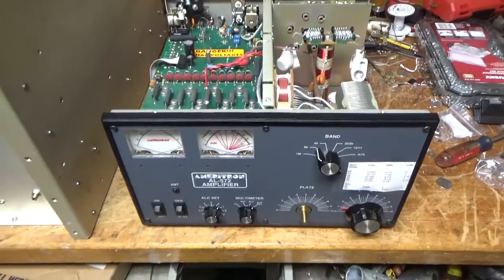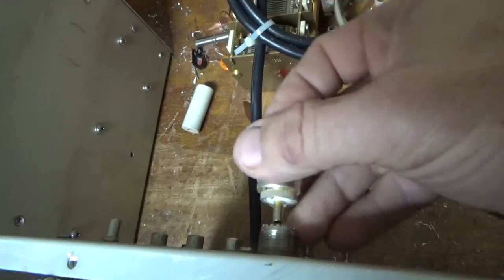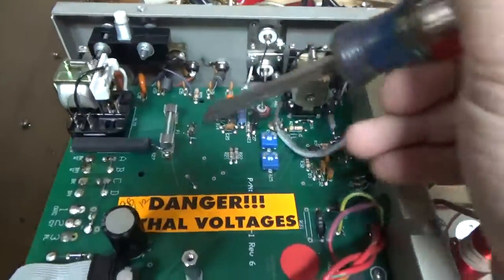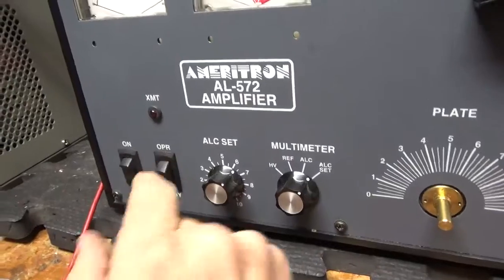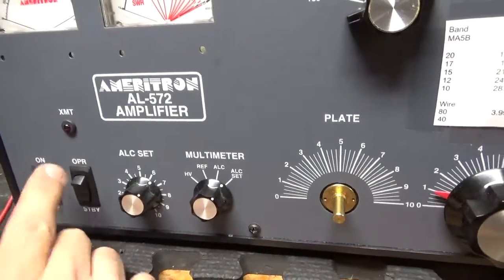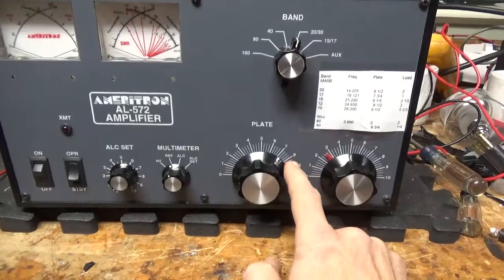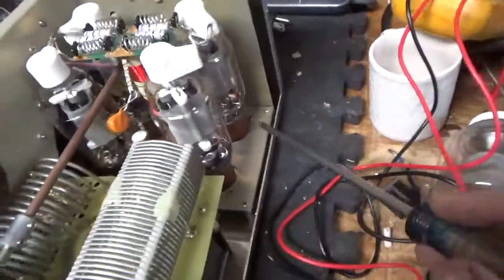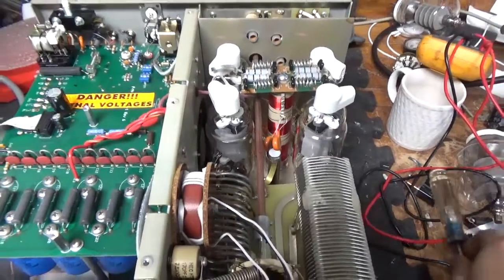Ameritron Al-572b Repair And Modifications , Tank Coil Repair, Gas Discharge Tubes Penta Lab 572b's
Here I show the repair and modification of a Ameritron al-572